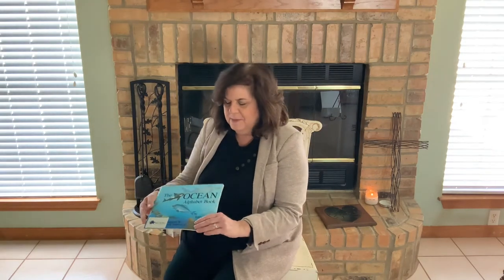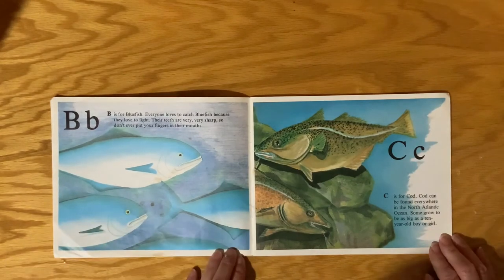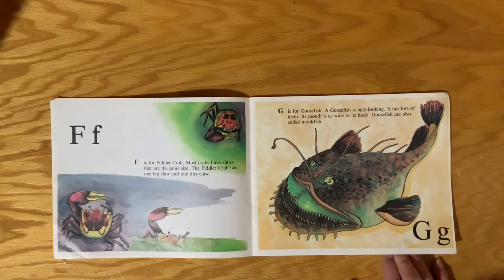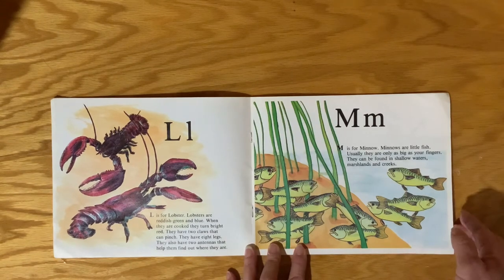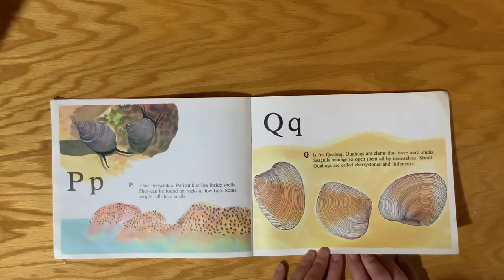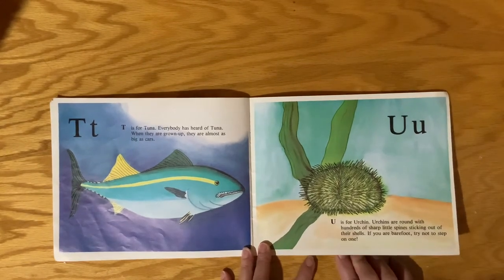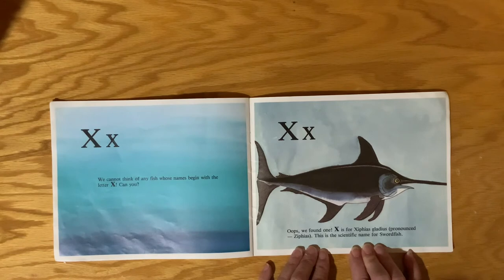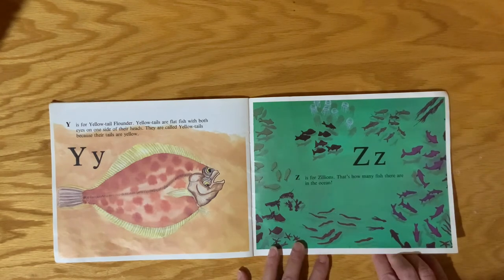Early Literacy - Ocean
Book:  The Ocean Alphabet Book;  Author Jerry Pallotta; Illustrator: Frank Mazzola, Jr.; Publisher: Scholastic, Inc